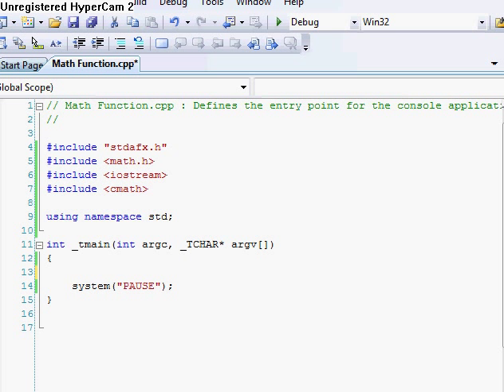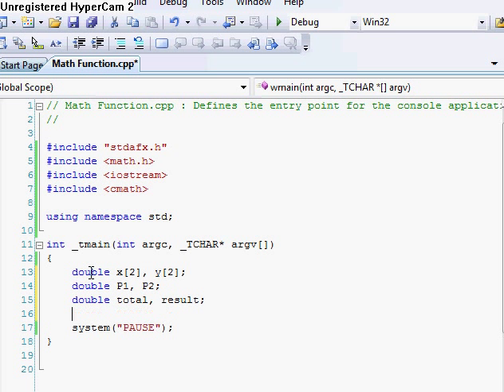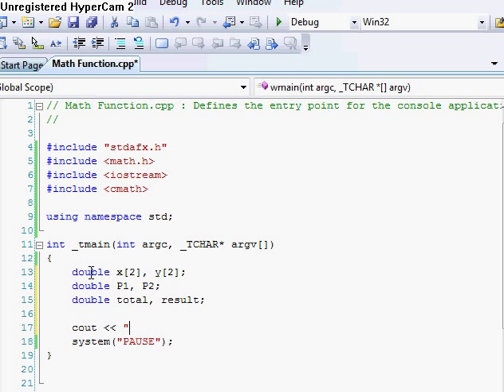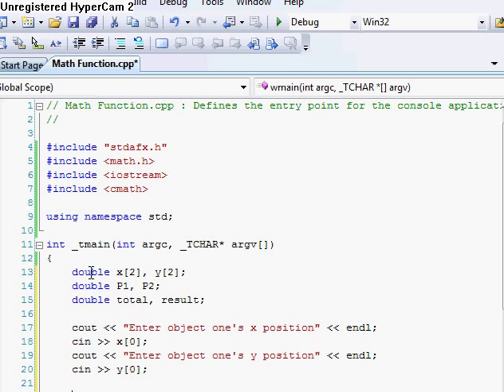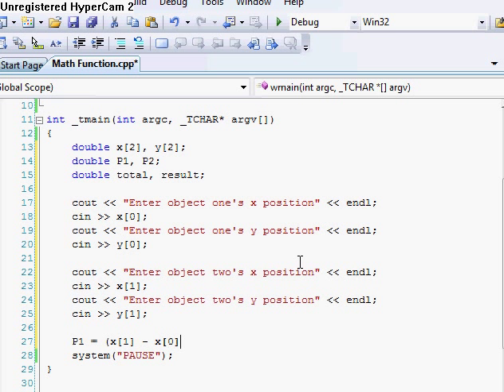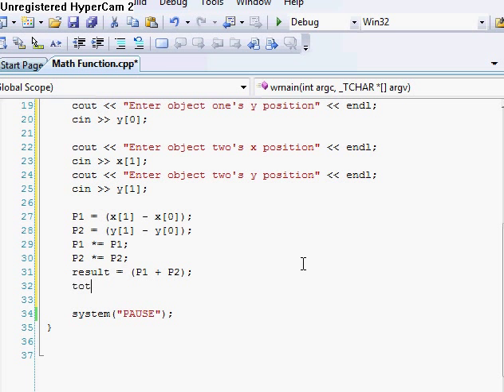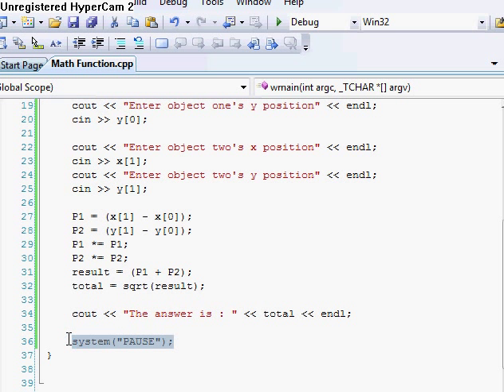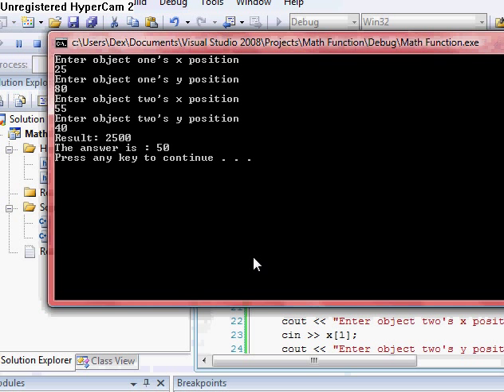C++ Tutorial:: Distance between two points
A tutorial on how to write a c++ program that will give you the distance between two points. This program can be used to find the distance between to objects centers in a game. Such as the arrow leading you to the objective, or telling you how far away you are from a certain area.